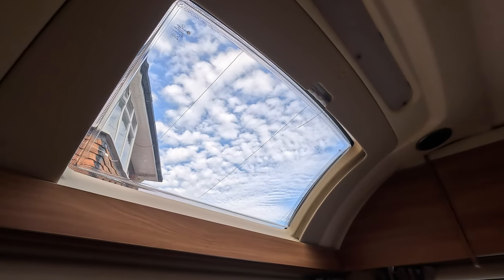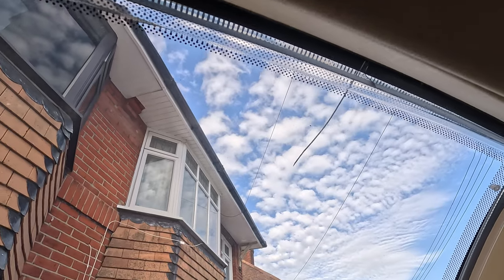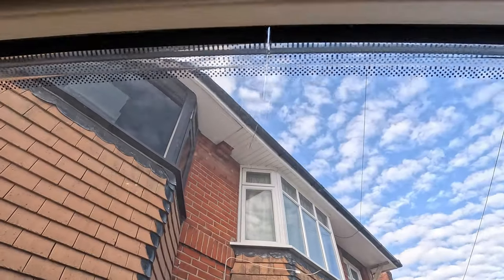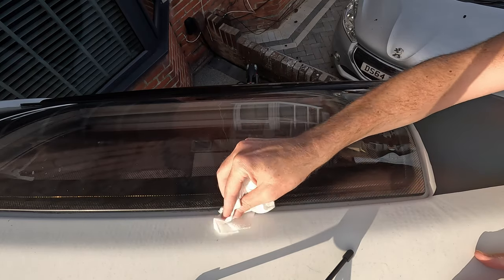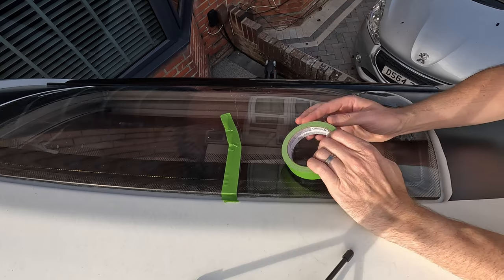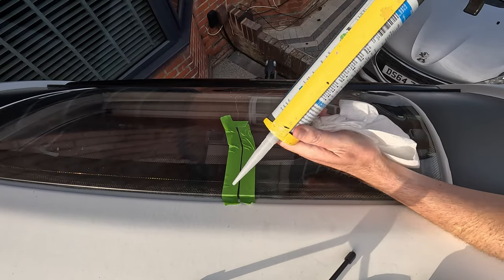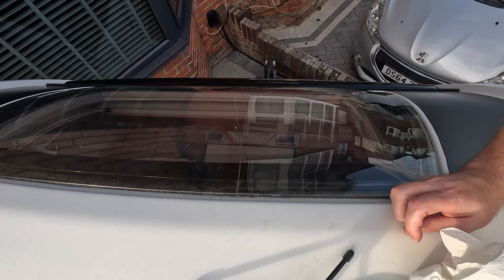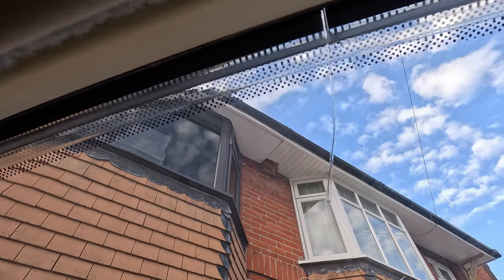Cracked Caravan Window, Temporary Sunroof Repair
Don't let a cracked caravan window or sunroof ruin your road trip adventure! In this tutorial, we'll guide you through a simple and cost-effective temporary repair that'll have your caravan looking as good as new.

Whether you're a seasoned caravanner or just starting your journey, this temporary repair is a must-know skill to keep your home on wheels in top shape. Save time and money with our easy-to-follow guide!

00:00 Introduction
01:12 Cracked Sunroof
03:04 Sunroof Temporary Repair
12:36 Conclusion